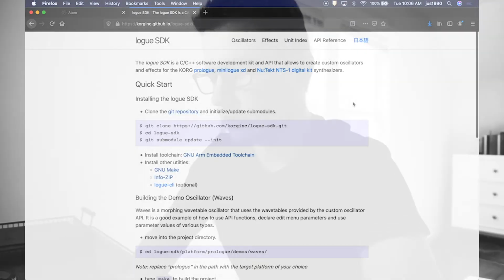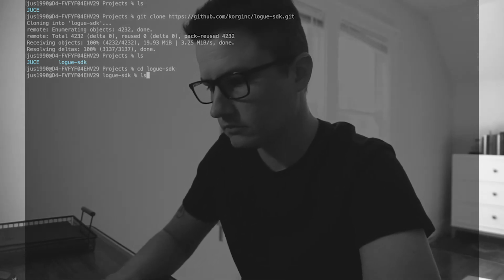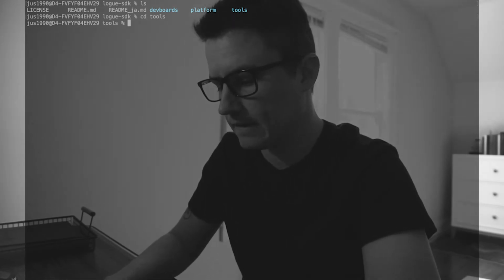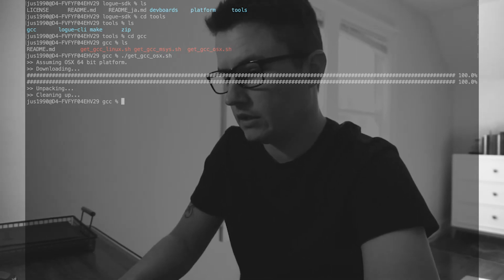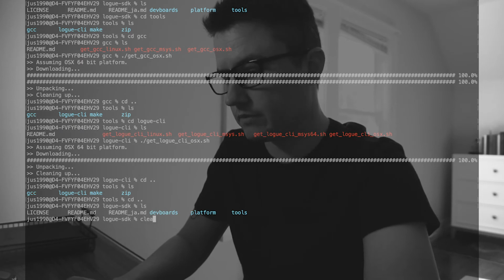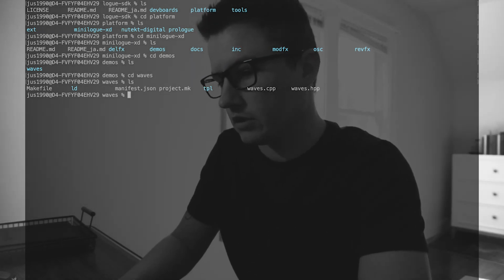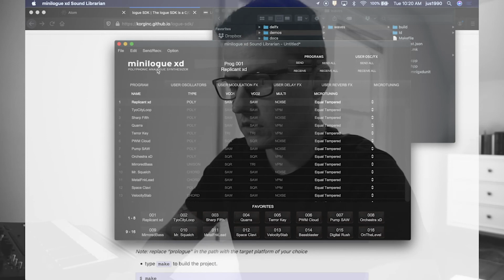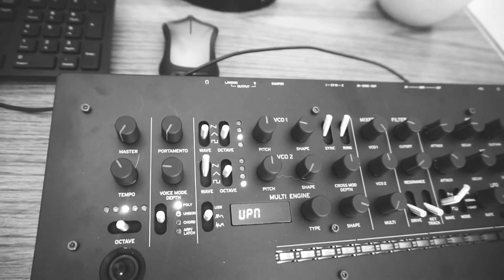Getting Started with the Korg Logue-SDK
Here's a quick how-to for setting up the Korg Logue-SDK environment on your Mac or Linux.